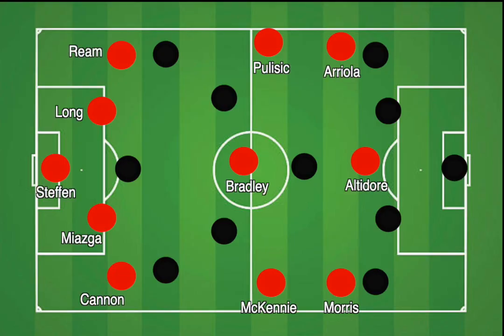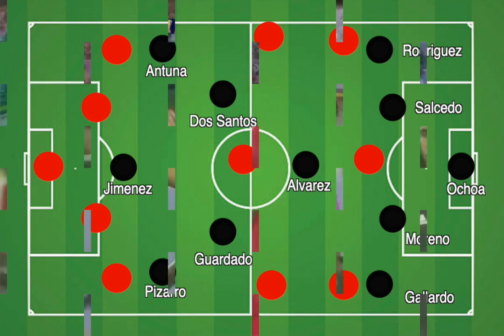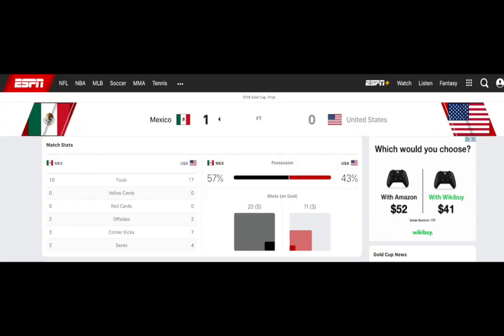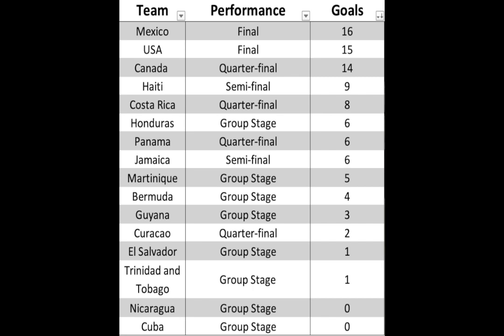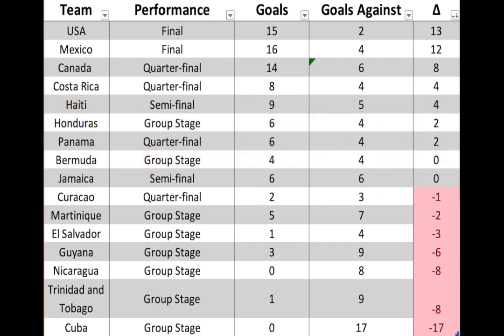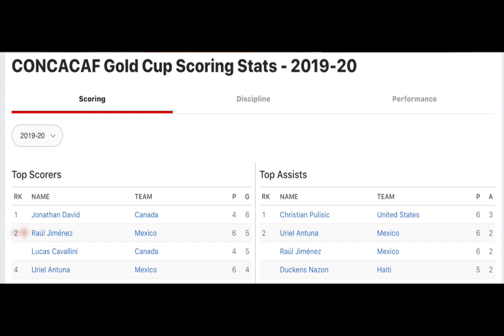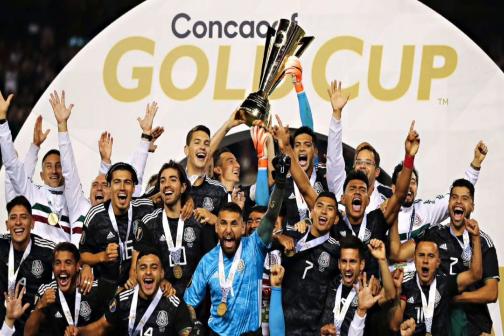HOW MEXICO WAS ABLE TO DEFEAT THE USA: 2019 CONCACAF GOLD CUP FINAL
Welcome back and in this video we discuss how Mexico was able to defeat the USA in the 2019 CONCACAF Gold Cup Final! Here we analyze the tactics, key events, and the goal that led to Mexico's 8th Gold Cup!